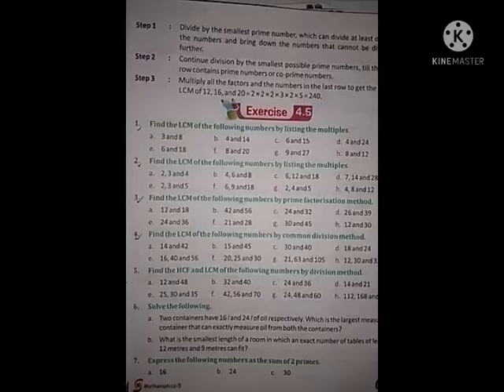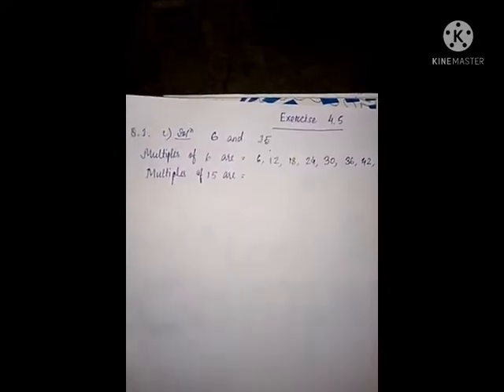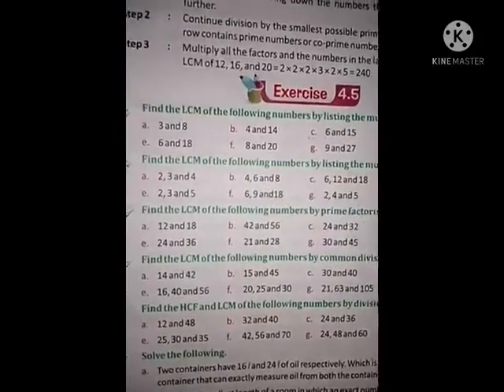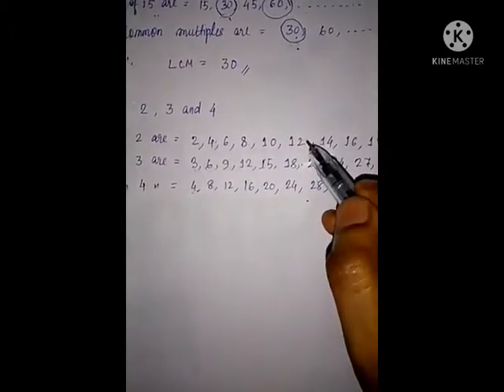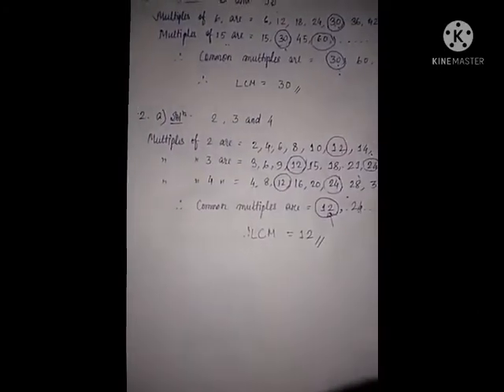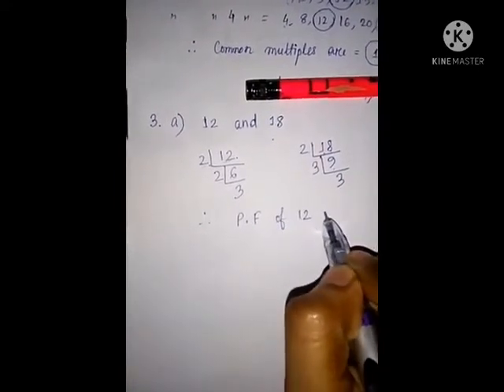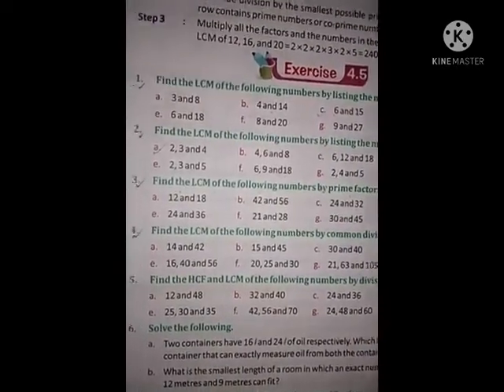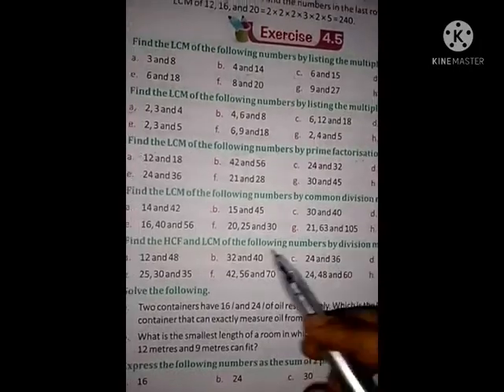Mathematics#Class-5#Chapter-4#Exercise-4.5